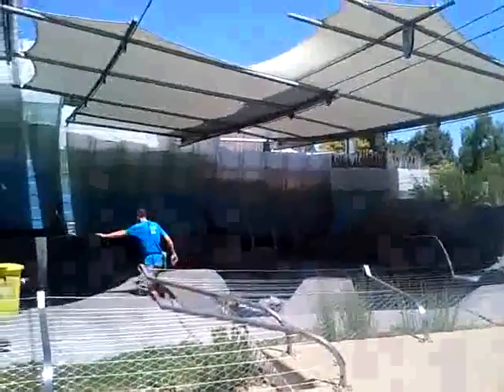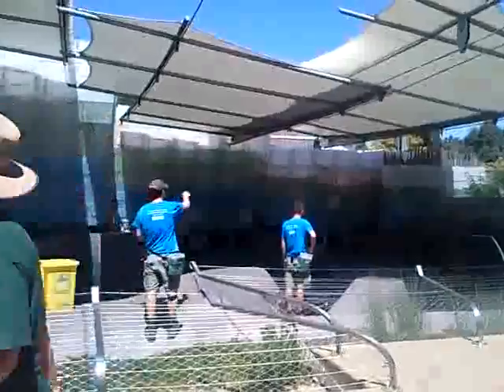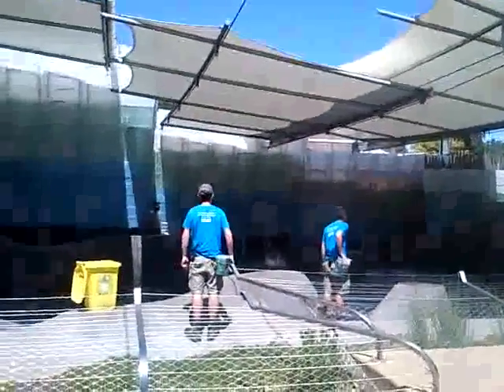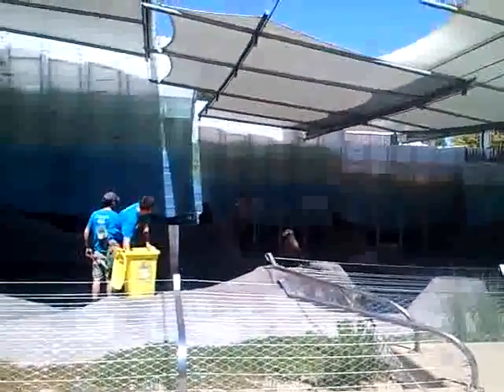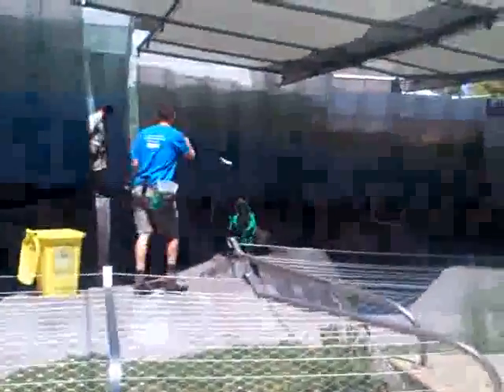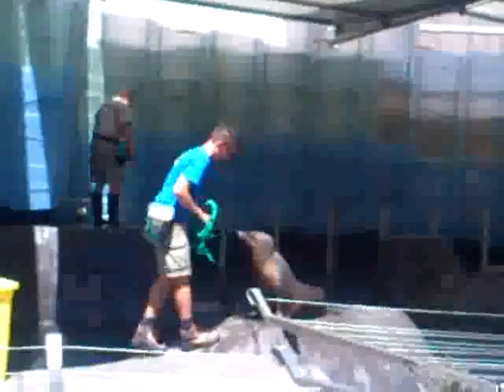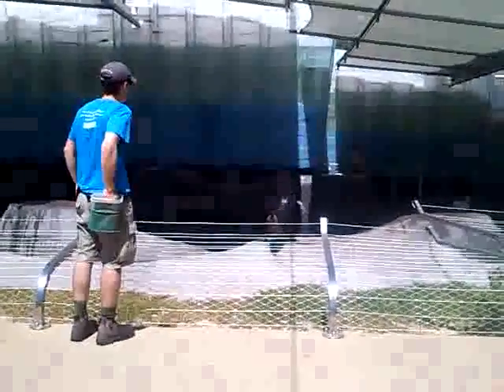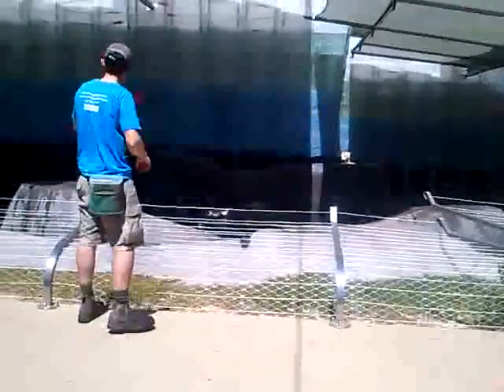Fur seal training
Targeting